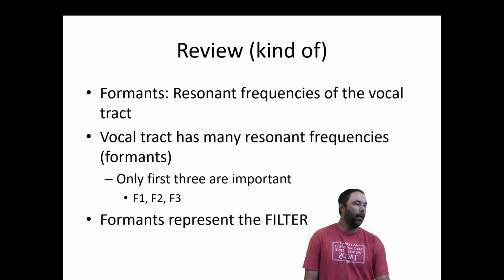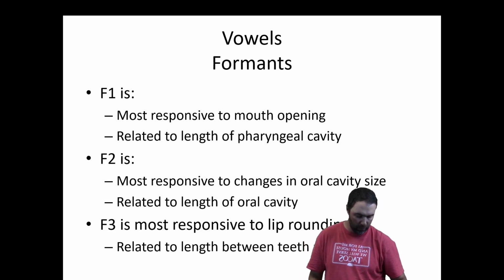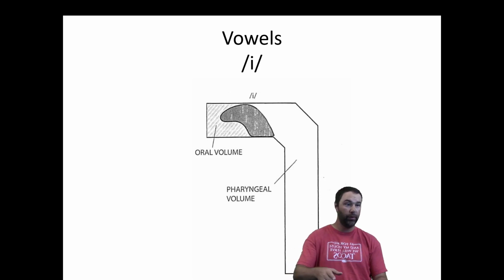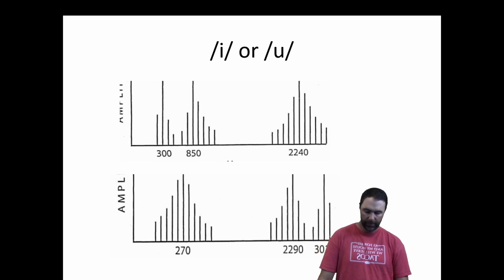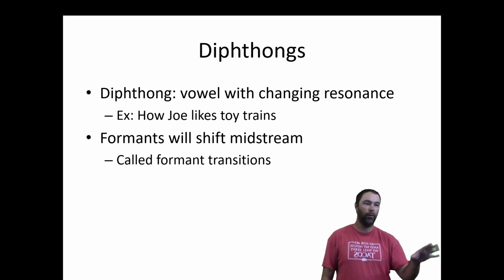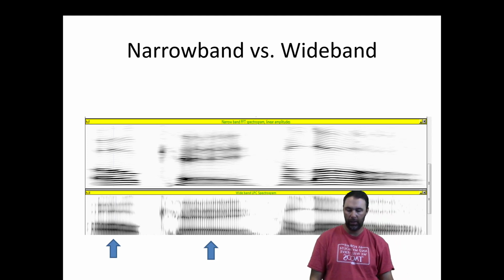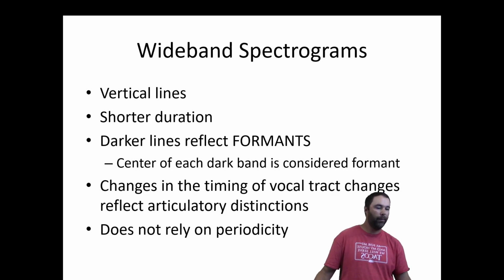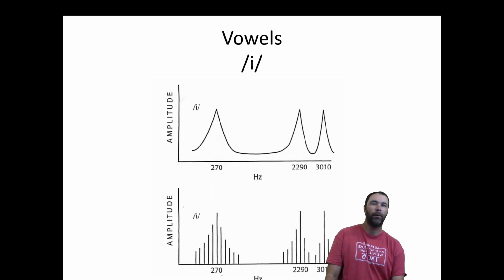CSD 4020 vowels